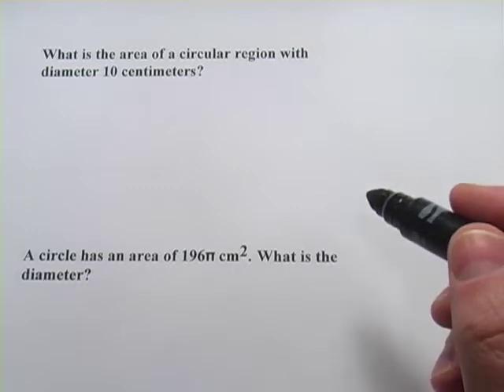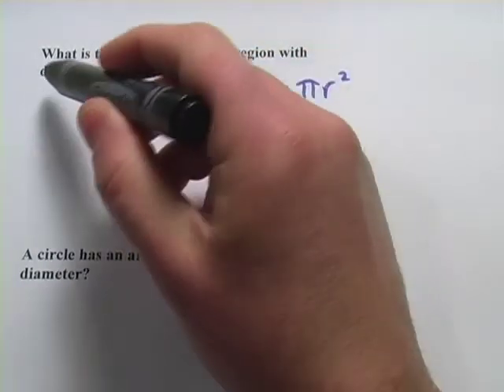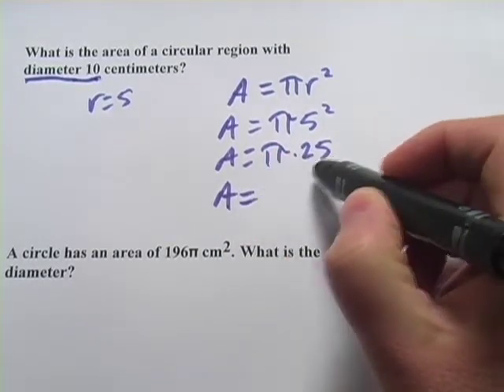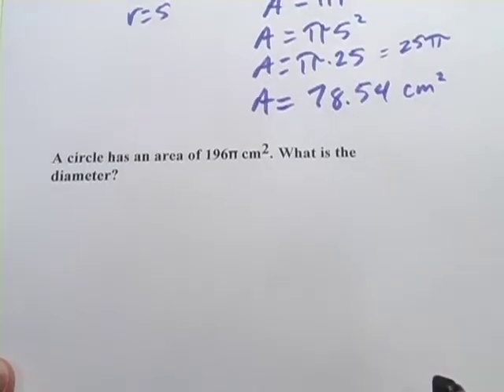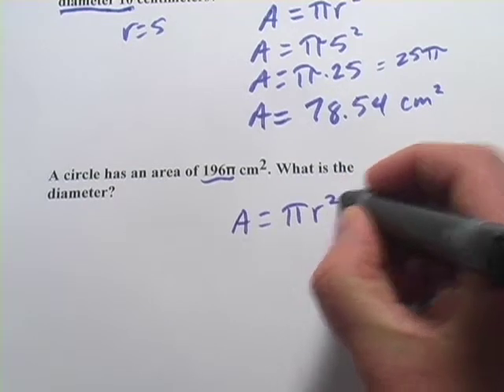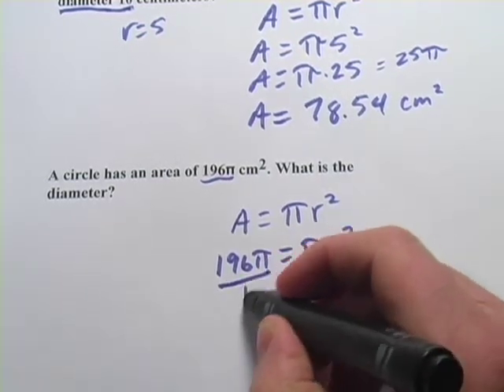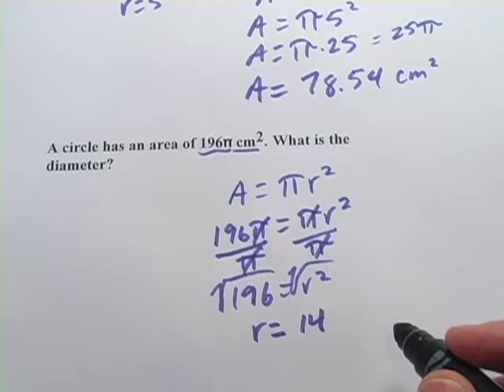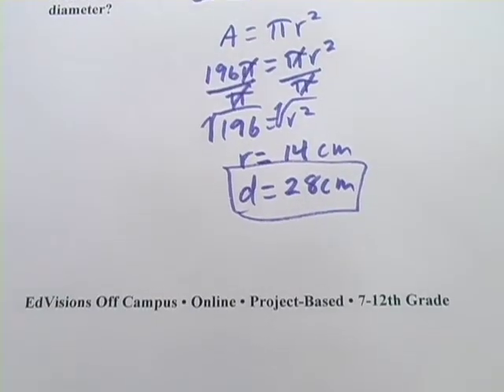Area of Circles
How to solve problems involving the area of a circle